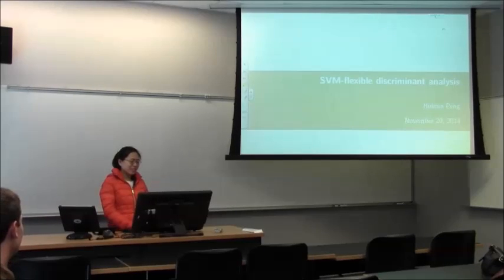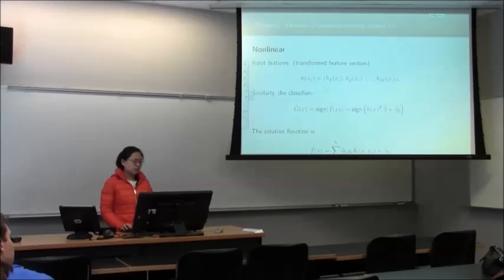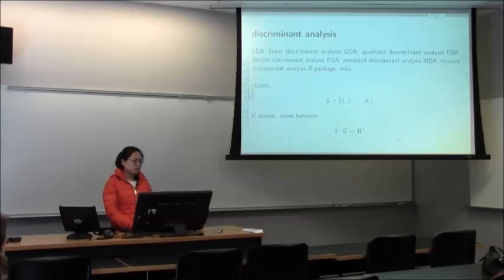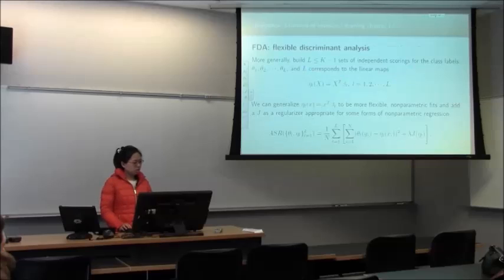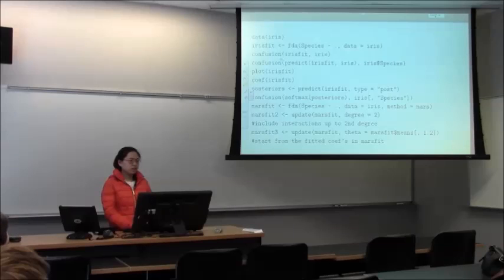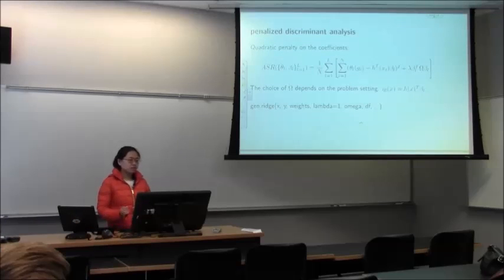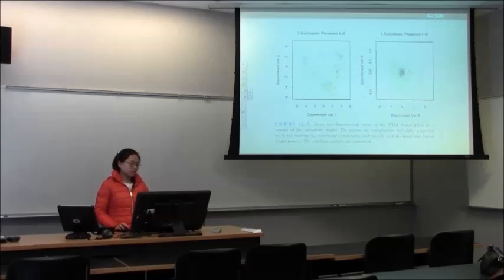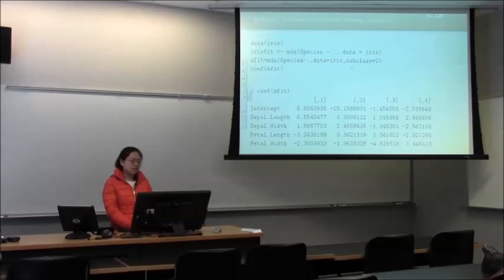SVM and Flexible Discriminant Analysis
Huimin Peng gives a brief overview of extending discriminant analysis and the connection with SVMs.